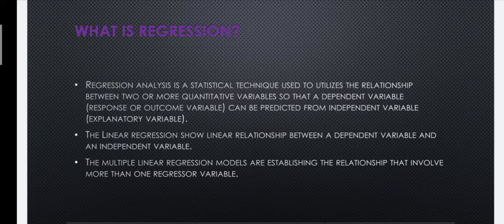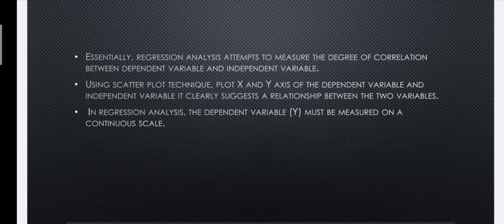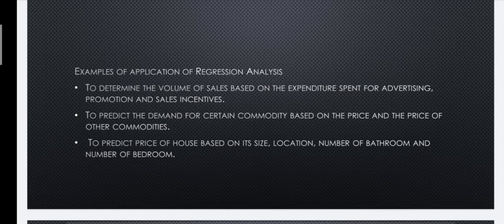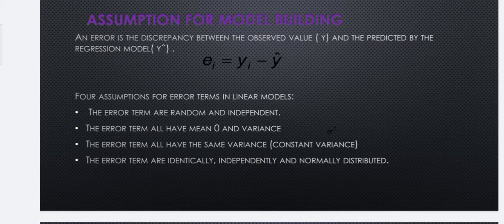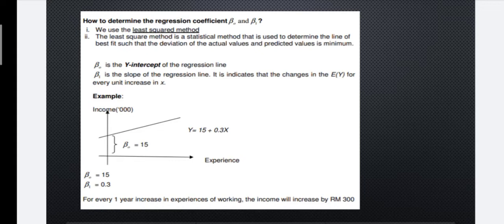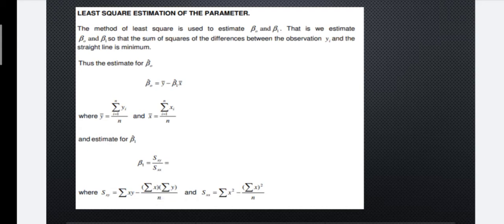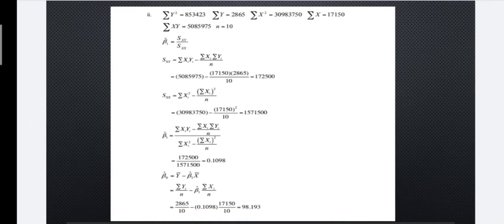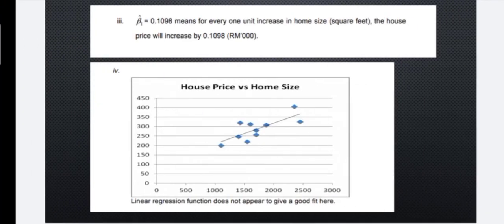Introduction to Regression Analysis